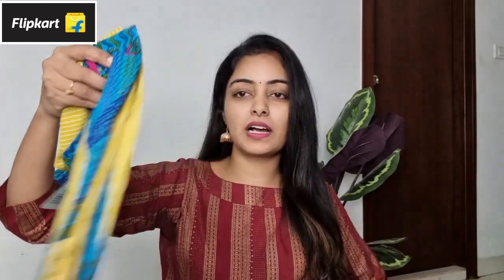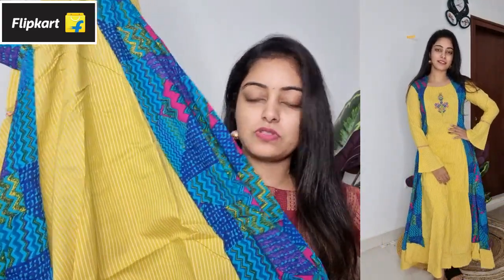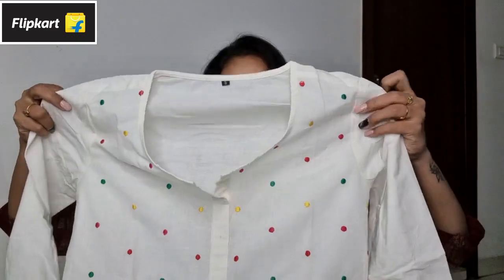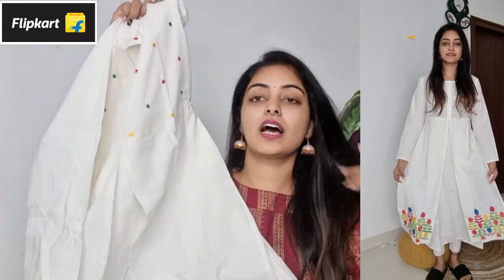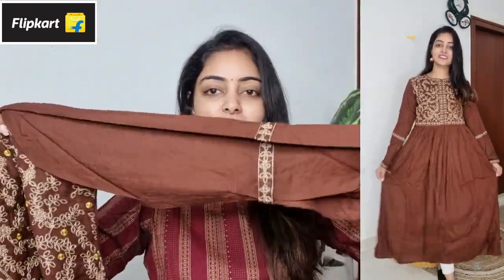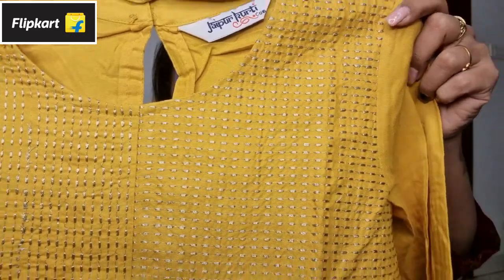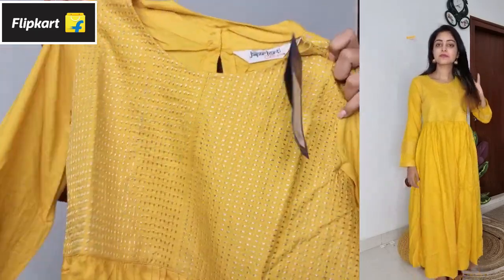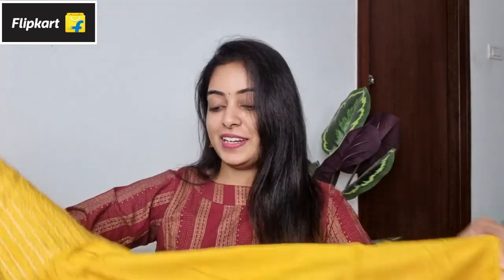ఆమ్మో చాల వున్నాయి||Flipkart Kurti haul||upto 80% off||Festive Kurtis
🌷Instagram! Username: @coolbyneel

xoxo
Neelima🌺❤️